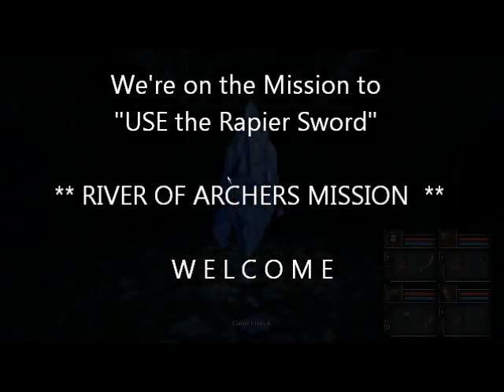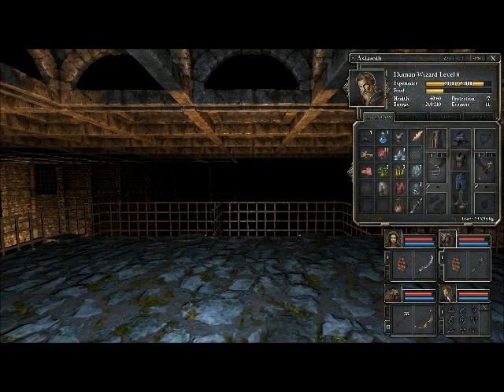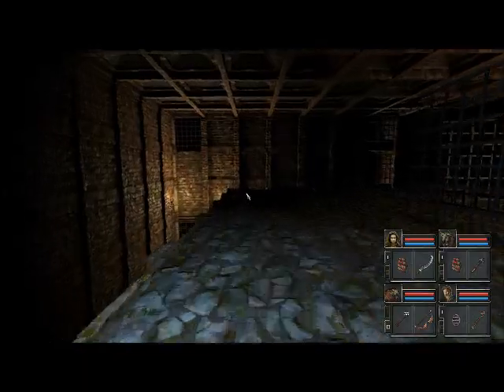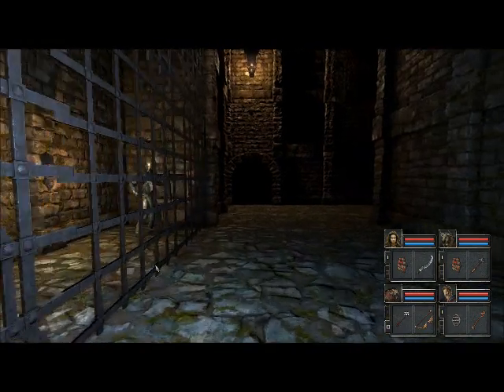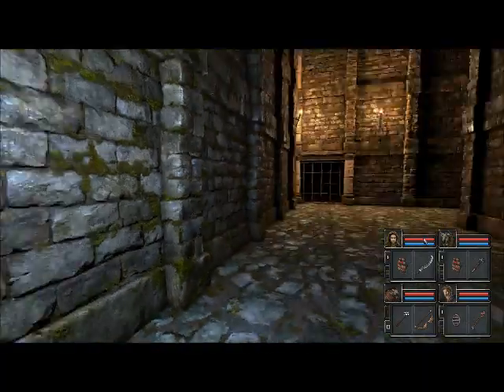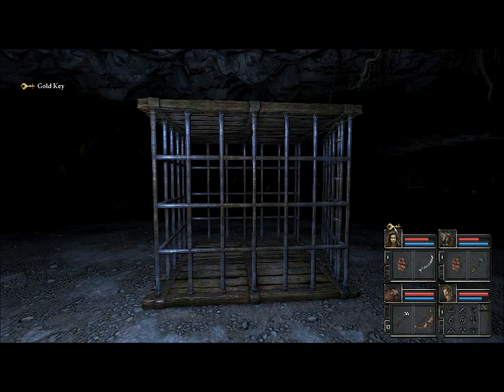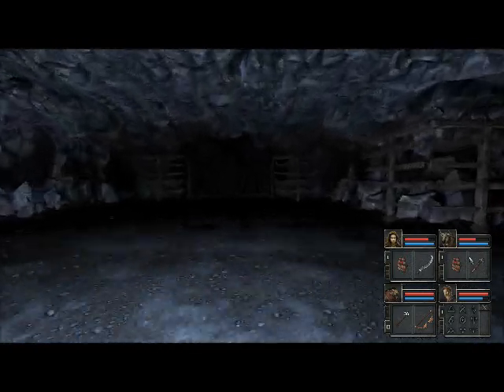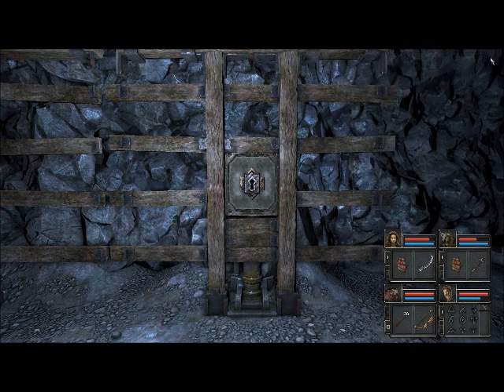use the Rapier Sword